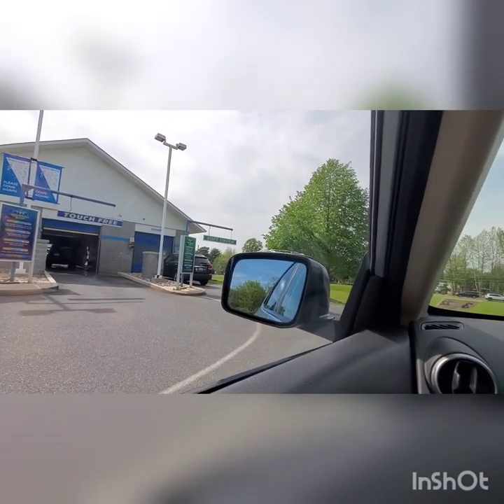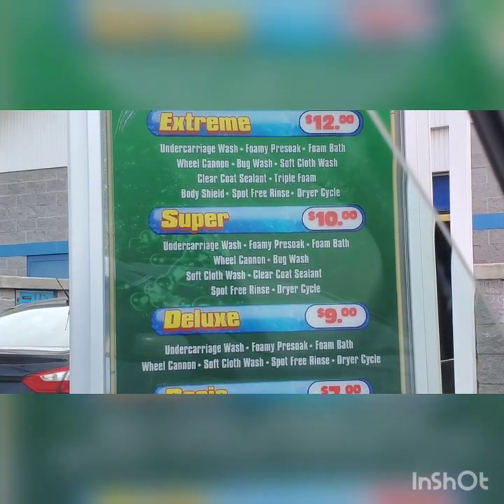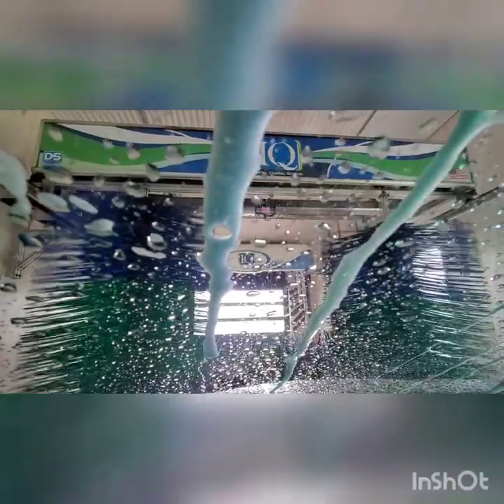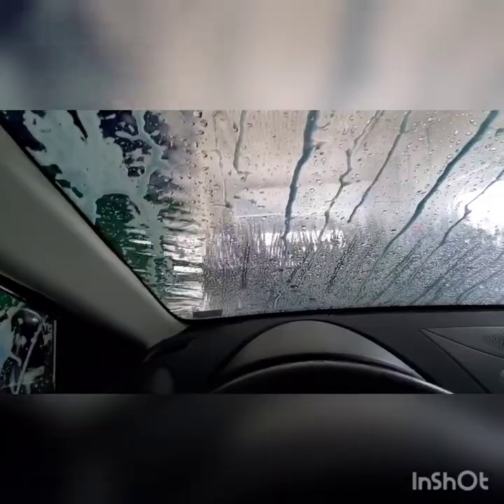A bit run down D&S IQ Soft Touch Car Wash system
So, the second AOK Dynawash was gotten here, but now I do the soft touch bay, which is this D&S IQ Soft Touch system. However, sadly this wash is a bit run down already. A side premier dryer is falling apart, and the side brushes on the system seem uneven. I mentiond that with my fingers in the video to show what I mean.